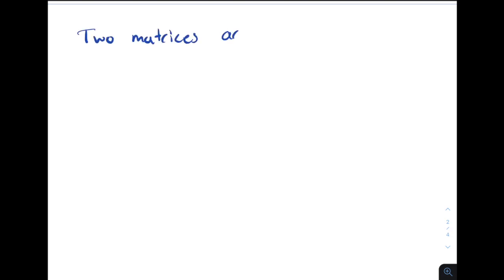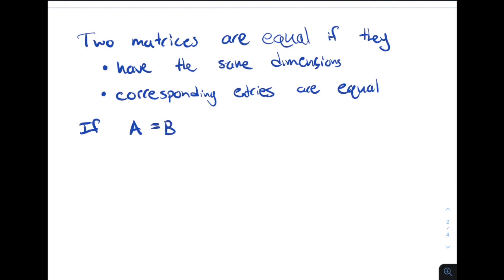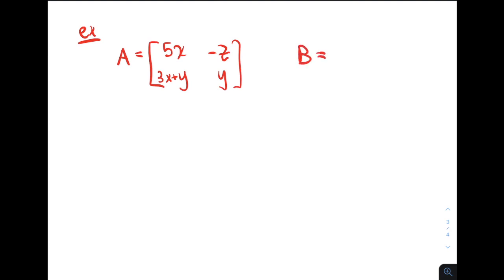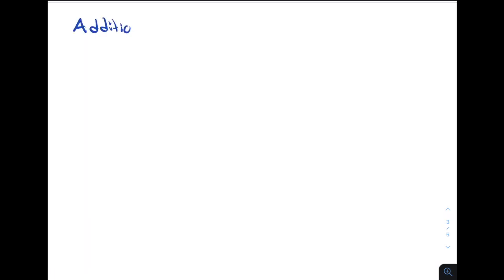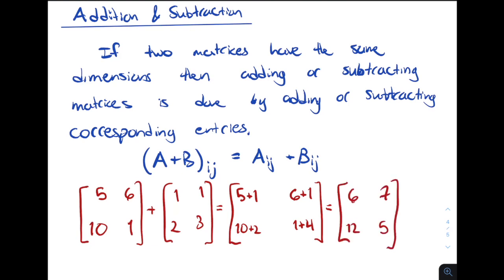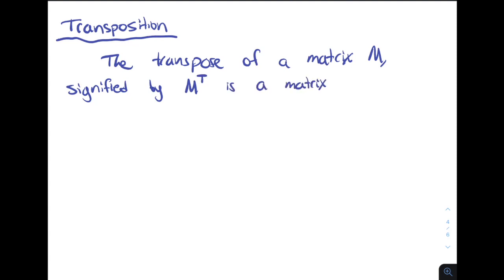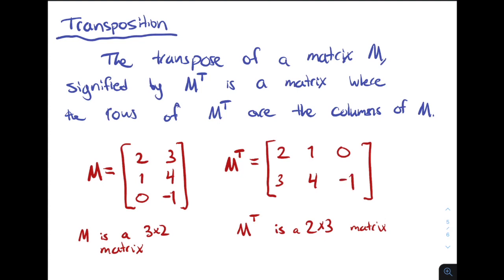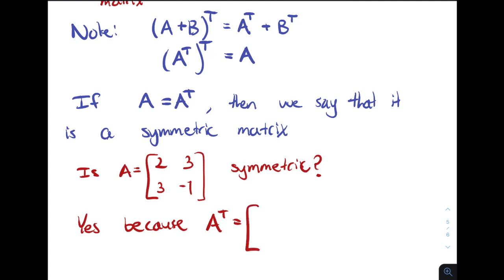Finite Math: Matrix Equality, Addition, and Transposition